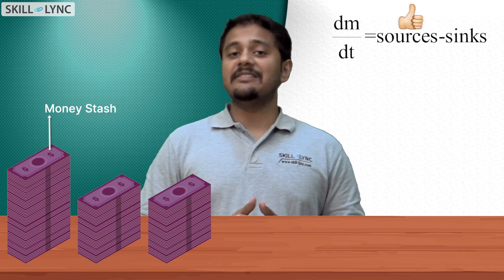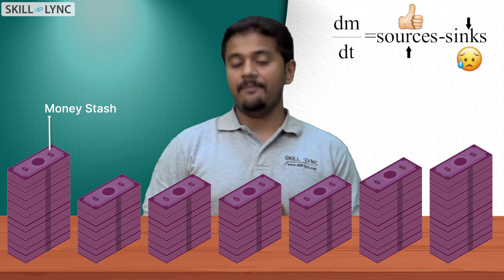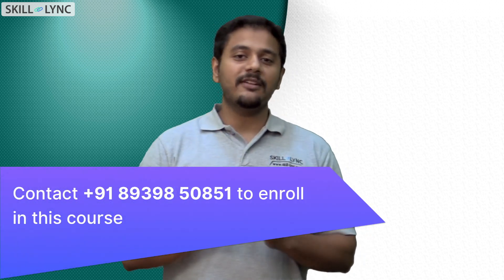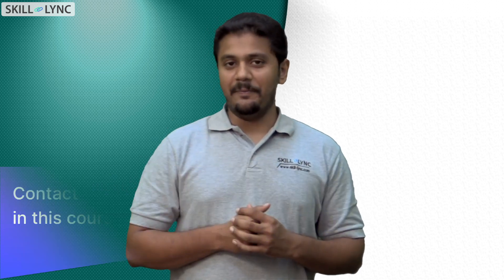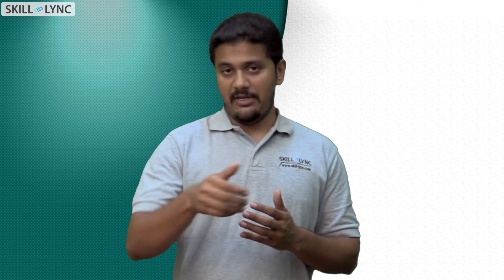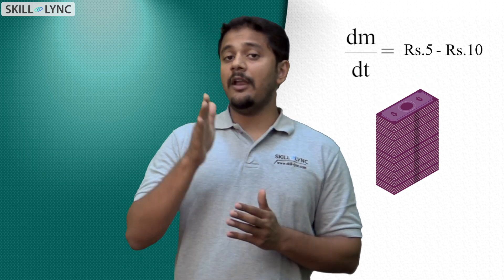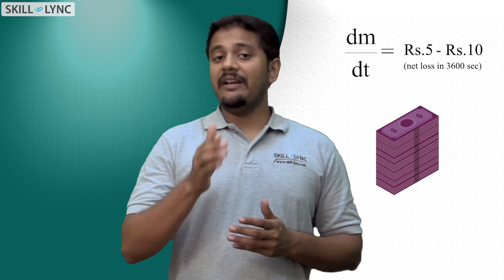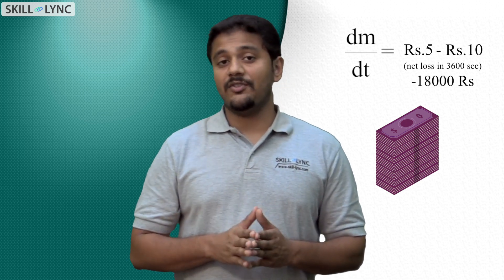What is steady-state? | SKILL-LYNC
We all live in a world where things change as a function of time. Hence, the term steady state can be a bit confusing because steady-state implies that there are no changes in the system w.r.t time.